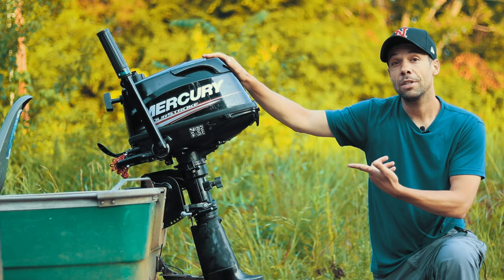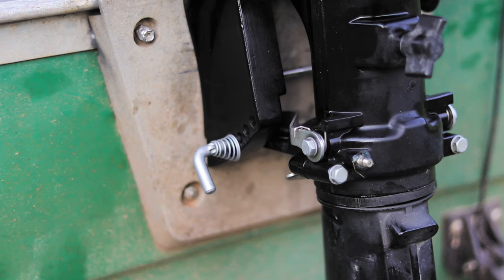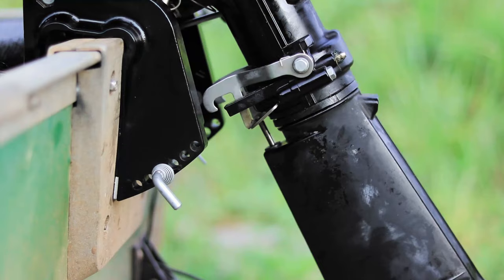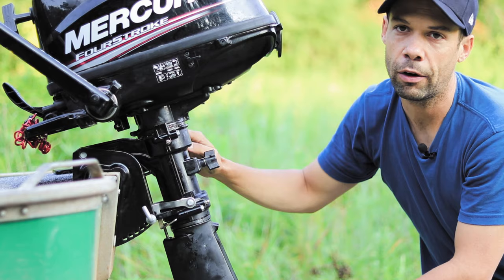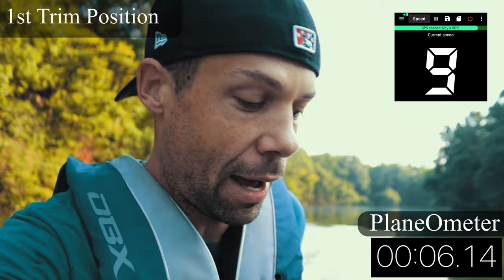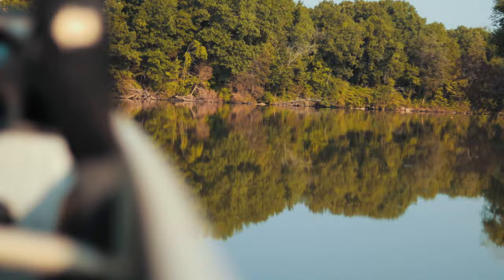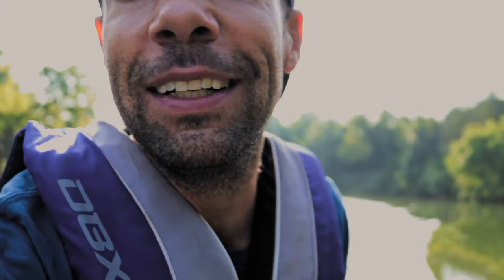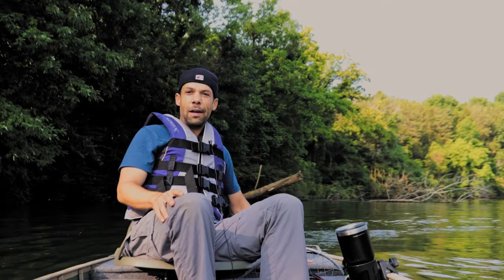How to Adjust the Trim Tilt on an Outboard for Max Jon Boat Speed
How to adjust the trim on a small outboard for max speed!

I strive to make high quality jon boat, small outboard, and small stream fishing vids.

Motor: 2018 Mercury 6hp 4 stroke
Boat: 1984 Coleman Crawdad Jon Boat, 12' Flat Bottom, Polyurethane, 405 lbs total weight including me and the outboard motor

All  adjustments are the same for Mercury 4HP, 5HP and 6HP 4-stroke outboards and Tohatsu 4HP, 5HP and 6HP 4-stroke outboards.

Here is a video where I did every maintenance item for this Mercury 6HP 4 stroke

Below are links to all MUST HAVE parts for a Jon Boat and some of my favorite items.

More Favs:
2nd fav lure

THANK YOU FOR THE VIEW! Using those links helps the channel!

Amazing music by Cullah.com